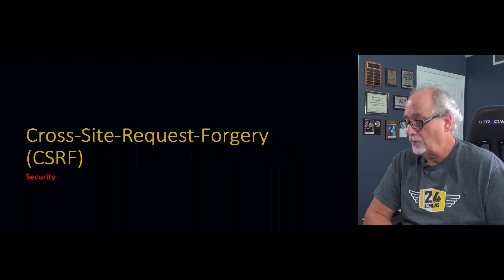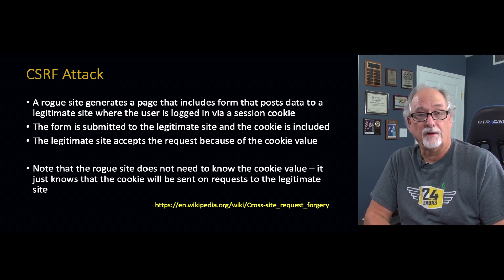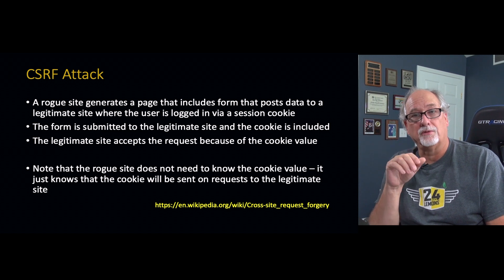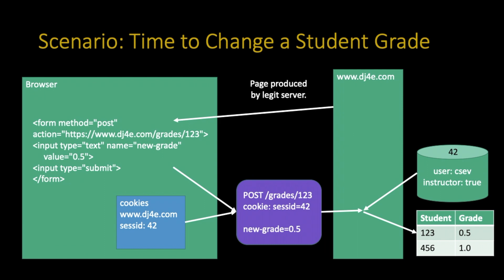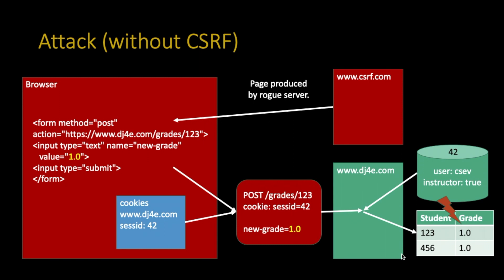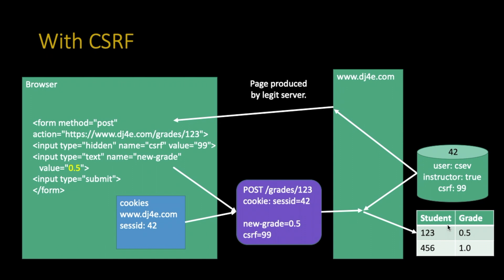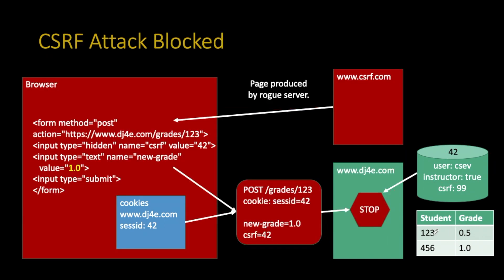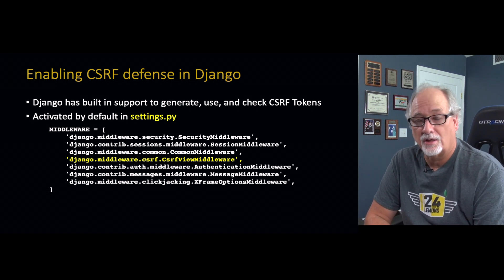Forms and Cross Site Request Forgery (CSRF)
DJ 09 Forms 03 CSRF